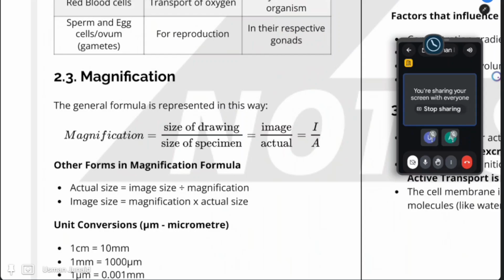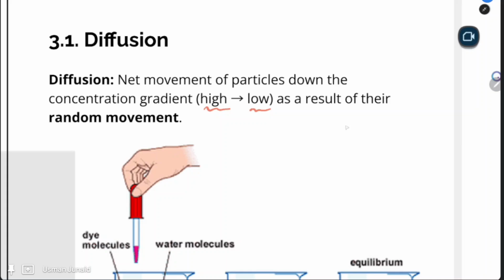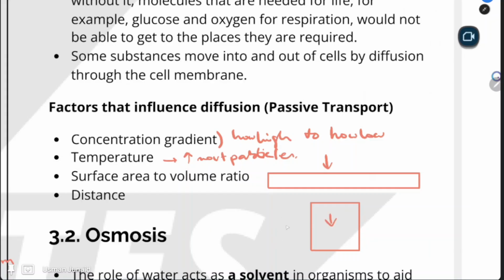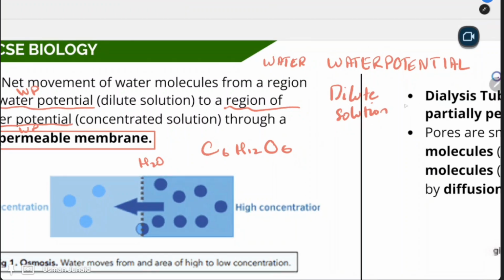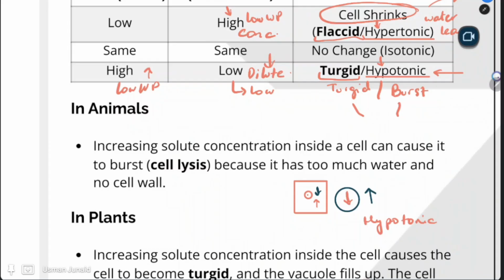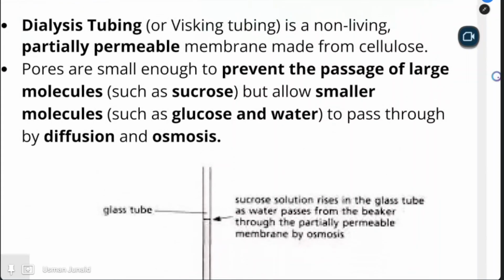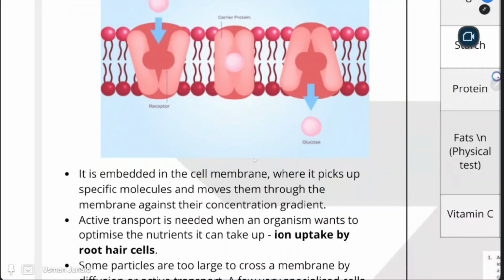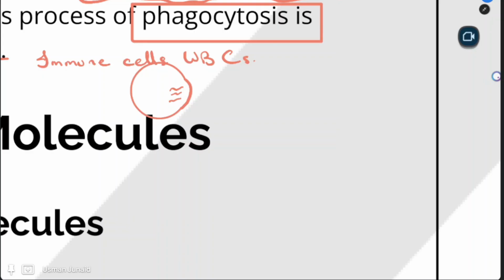Transport of Materials in and out of the Cell